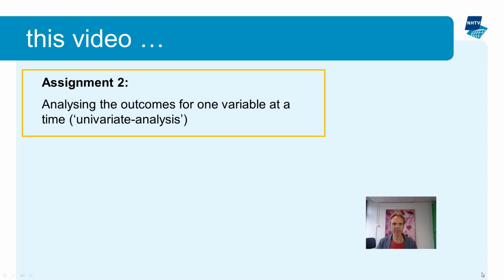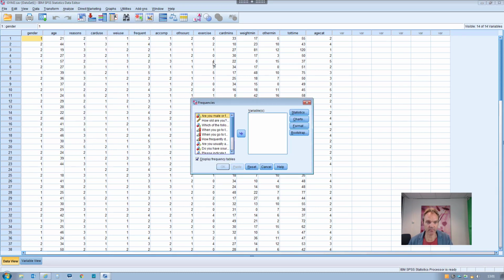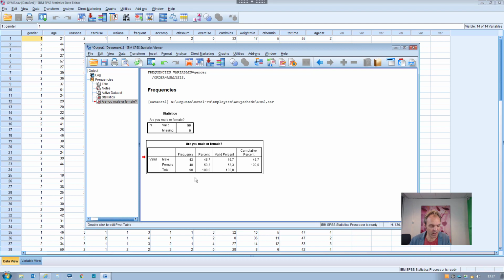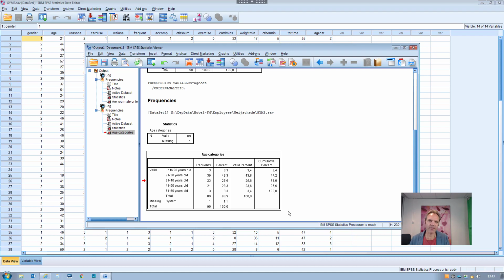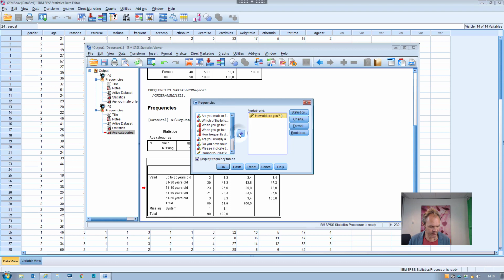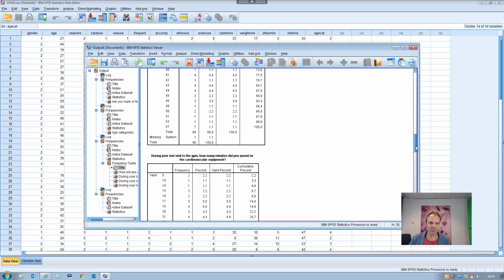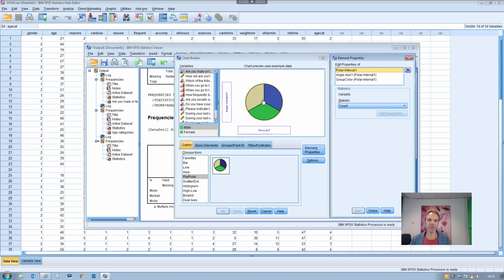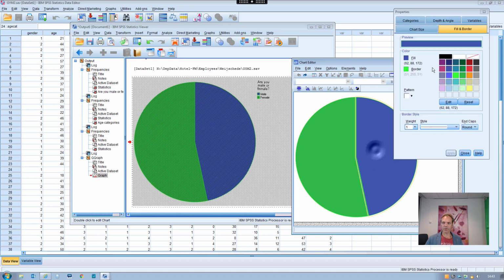Assignment 2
3/4 videos as part of SPSS tutorial offered by Academy of Hotel and Facility Management.